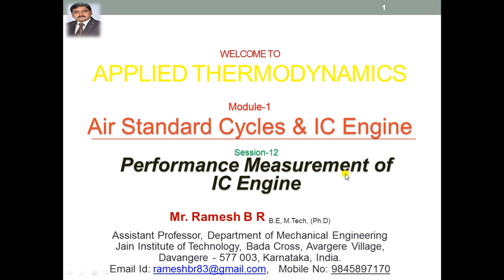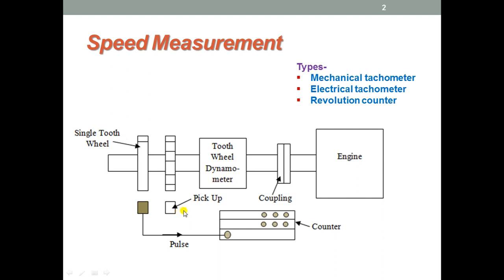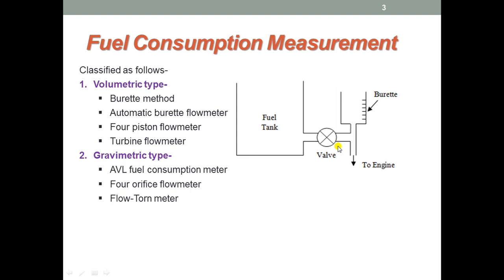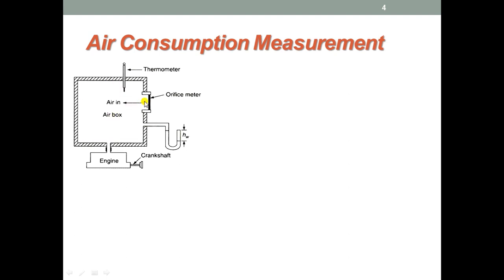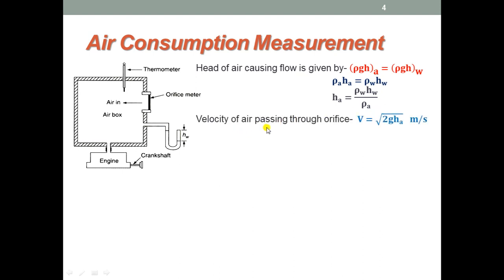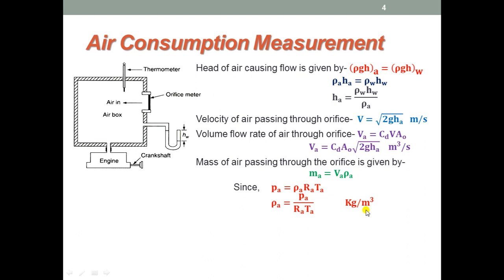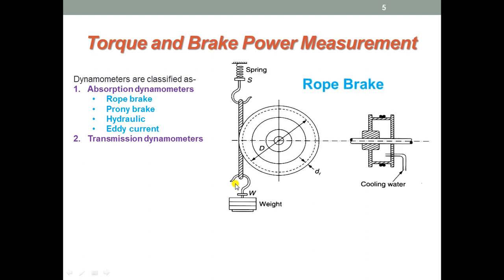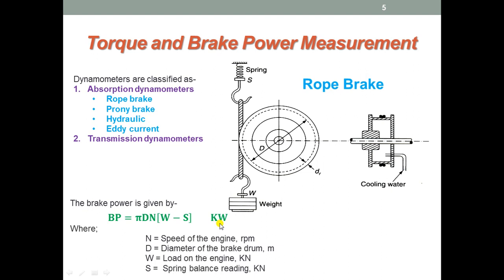Applied Thermodynamics Session- Performance Parameter Measurement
Description of various of performance parameter measurement methods